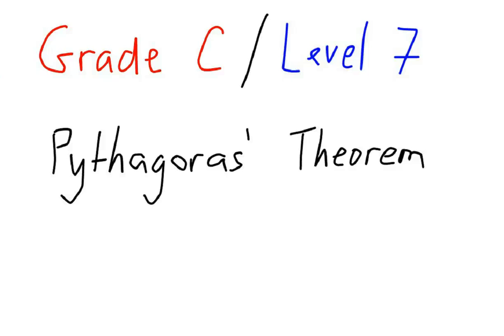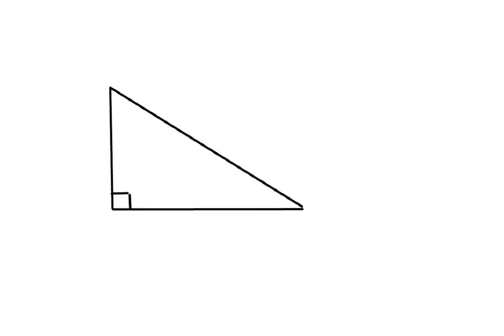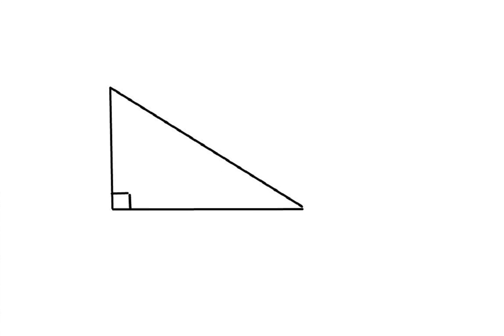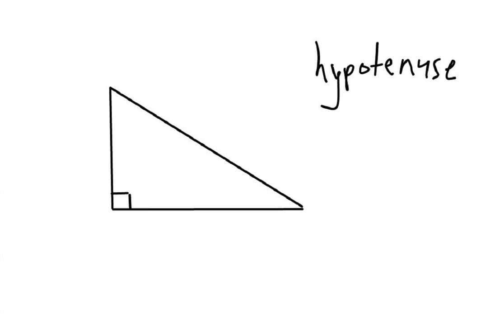Pythagoras' Theorem (Grade C/Level 7)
This video tutorial demonstrates how to use Pythagoras' Theorem to missing sides of RIGHT ANGLED TRIANGLES ONLY.  This is grade C or level 7 work.